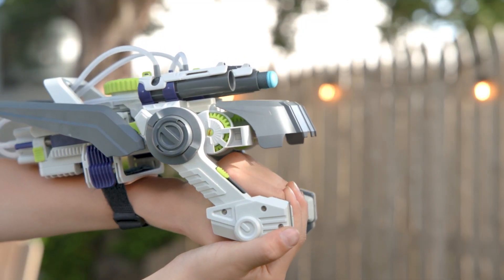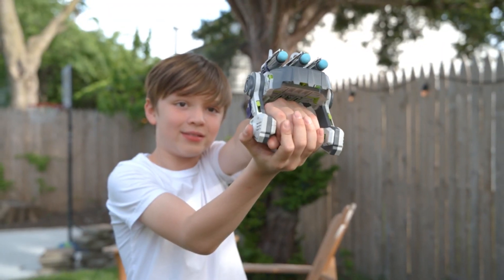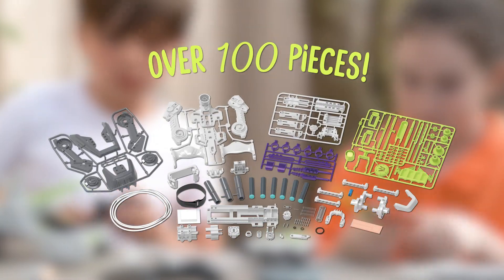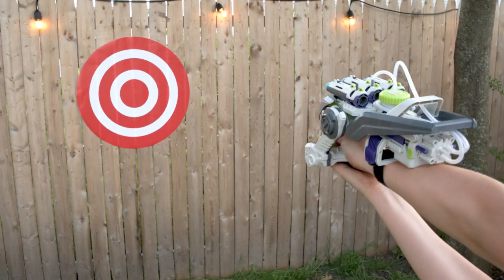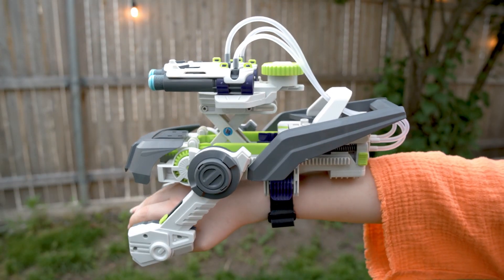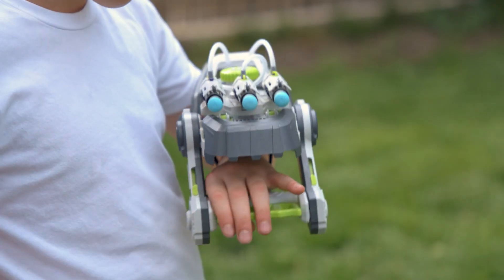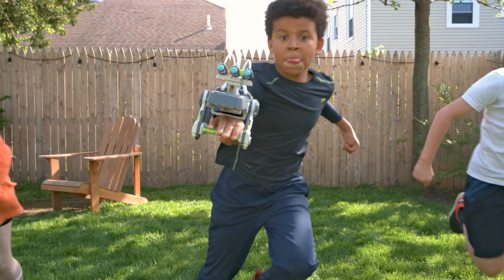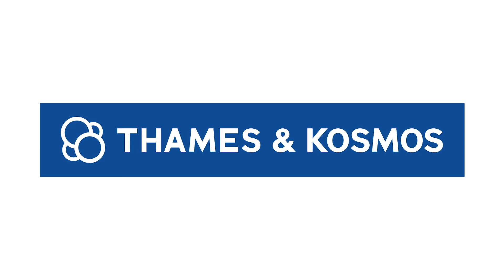Kid Power Bionic Engineering Kit